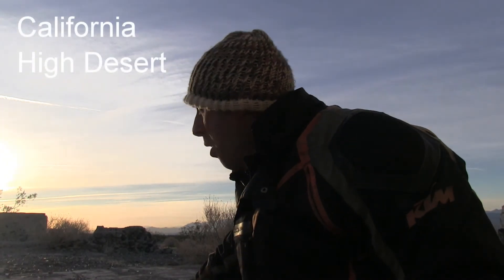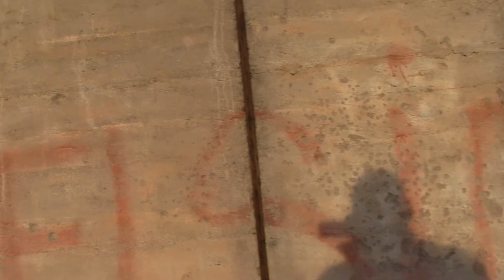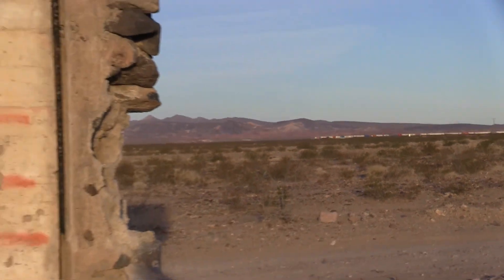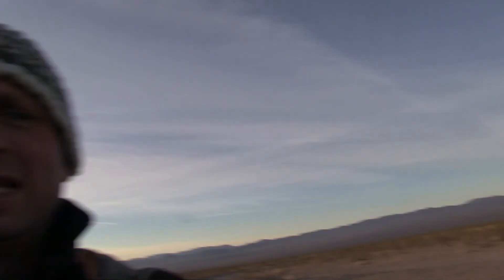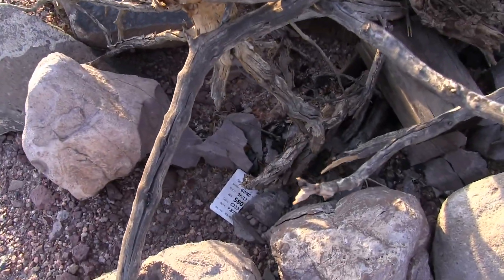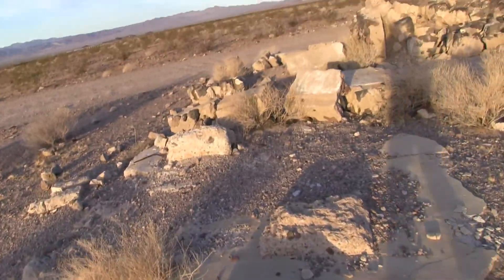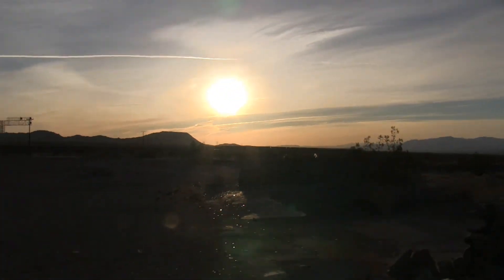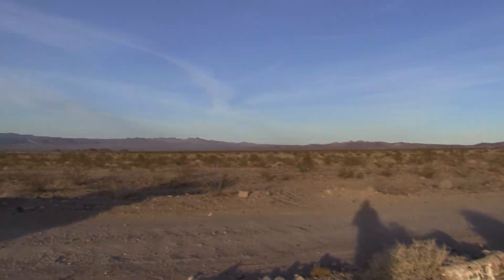🌵 Freezing in Siberia - Going Alone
🌵 It's possible to shiver, shake and freeze, seemingly to death, amidst the warm comfort of the secure and familiar. Only certain people seem vulnerable to this threat, who must seem alien and strange to those who find no sanctuary in the unknown and unfamiliar. Our tribe would prefer to die alone and cold with our realized ignorance, than in the warm company of the many who would reassure us with the unsubstantiated promise of dogma, authority or tradition.

Yeats said it well with the following lines:

"BE you still, be you still, trembling heart;
Remember the wisdom out of the old days:
Him who trembles before the flame and the flood,
And the winds that blow through the starry ways,
Let the starry winds and the flame and the flood
Cover over and hide, for he has no part
With the proud, majestical multitude."

I received an email today from a young man Down Under who is hiding from himself. His life is a little like me in this video, as I huddle behind a ruined wall, shivering in fear of an invisible torment which—though real—is entirely manageable. This young man's torment isn't the wind, but the loving advice and judgement of family and friends who are afraid of the man he wants to be. Maybe he'll remain huddled behind his wall, comforting those who love him by placating their fear and anxiety over the very real fears and threats which the young man seems willing to face of his own accord. Maybe he'll step away from the wall of his ruins while those who love him gasp, and clutch their hands, and shout to him to beware... Either path is dangerous. The end ultimately the same. Always the same. I wonder which journey he'll take? There’s very little time to decide. That fork in his road is passing. (KB)

🌵 Experience the chill and isolation of the desert night in "Freezing in Siberia," a captivating episode in the "Going Alone" series. Join Kurt Bell on a journey that explores the physical and mental challenges of confronting the cold in the remote Siberia Ghost Town. 🏜️❄️

Kurt Bell, an American author and philosopher, known for his works "Going Alone" and "No More Looking Out For Number One," takes you through a night of introspection and survival in the harsh desert conditions. Witness how solitude and extreme elements can lead to profound self-awareness and resilience. 📘🌌

➡️ Discover the book that inspires these adventures. Get your copy of Going Alone here (hardcover edition recommended) 📚🌙